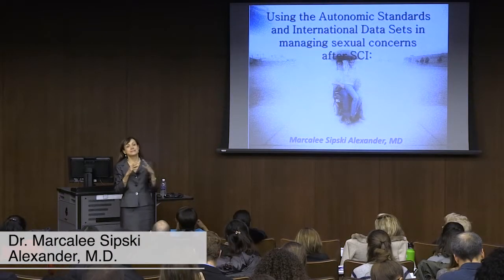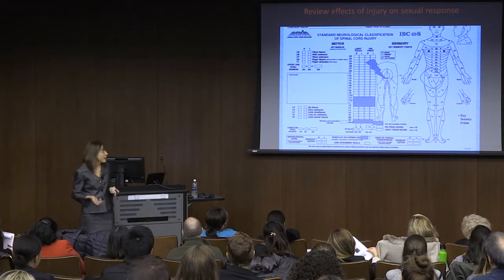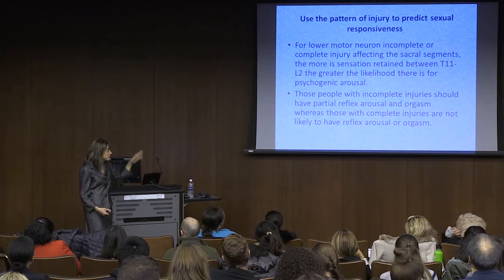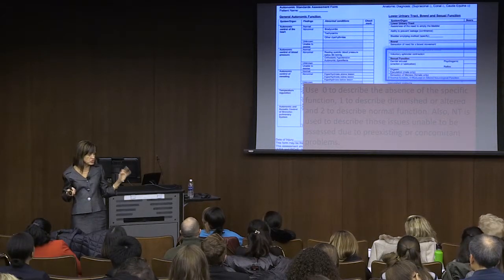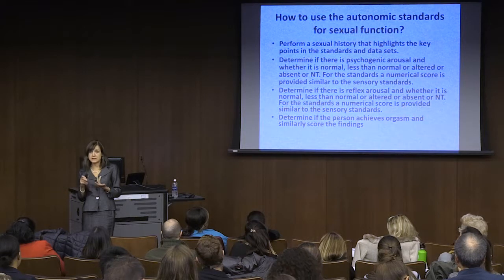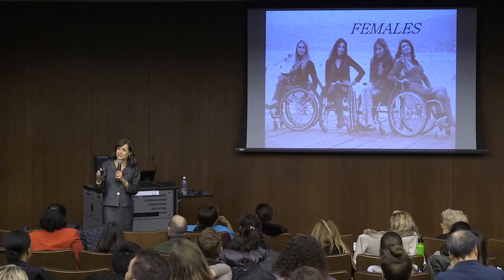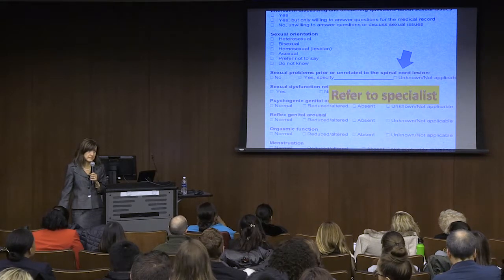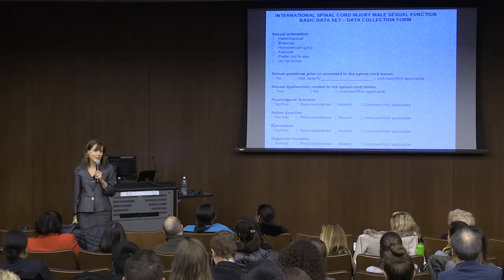Documentation of sexual dysfunction after spinal cord injury using the Autonomic Standards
Dr. Marcalee Sipski Alexander is an internationally recognized researcher and physiatrist who has been instrumental in describing the effects of SCI on sexual response in both women and men. Here she discusses how to document sexual dysfunction using the International Autonomic Standards developed by ASIA and ISCoS.